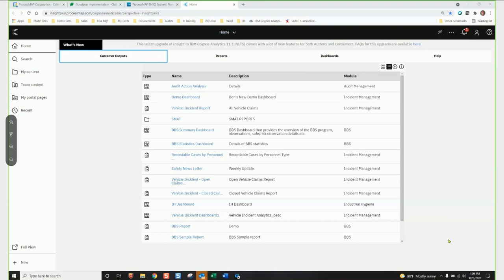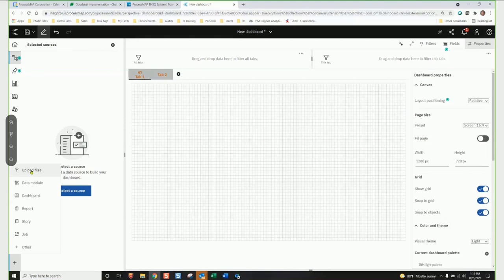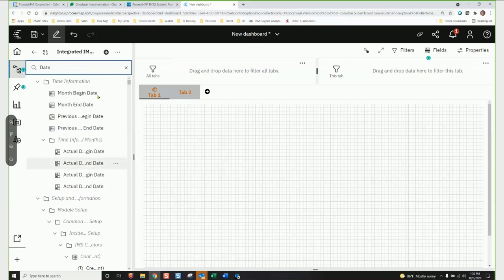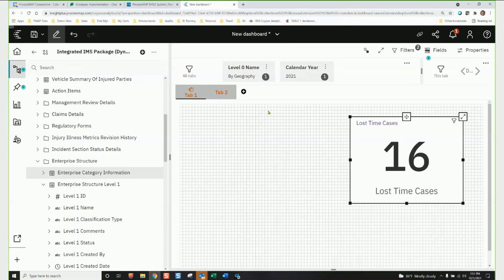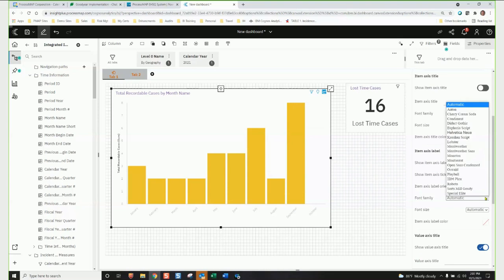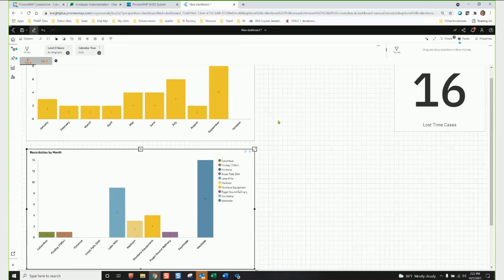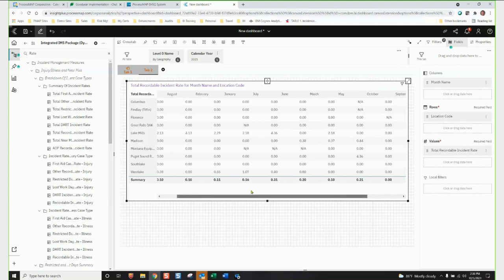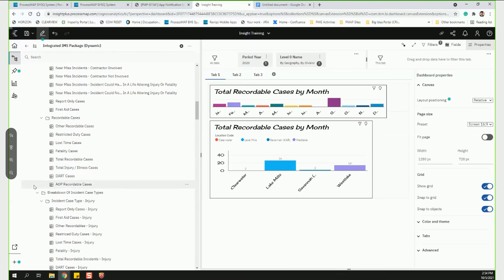Insight Author Beginner Training #2